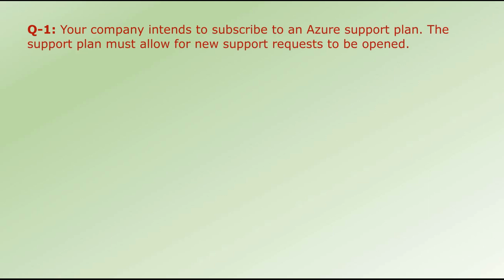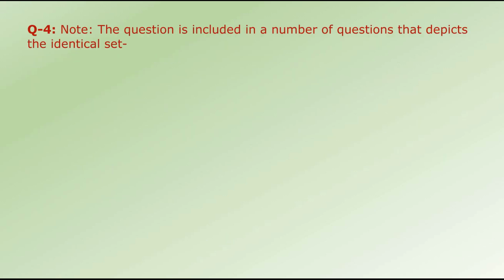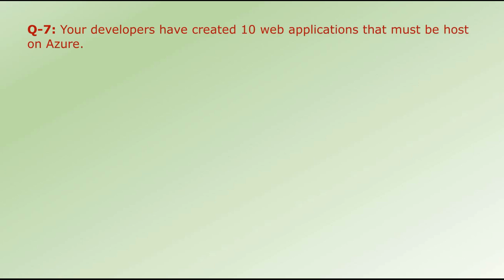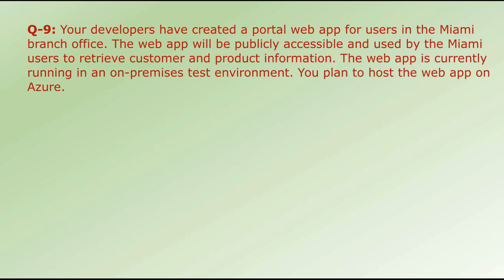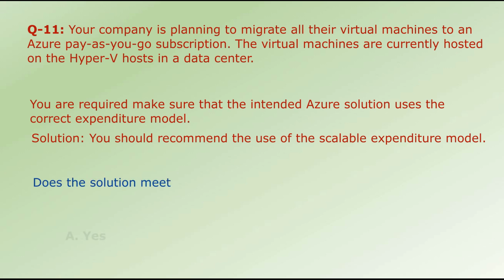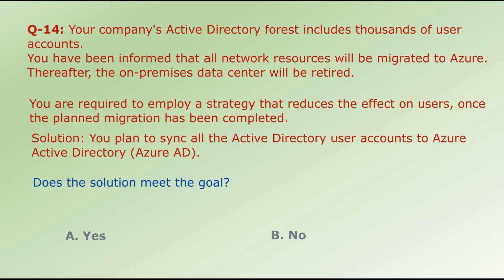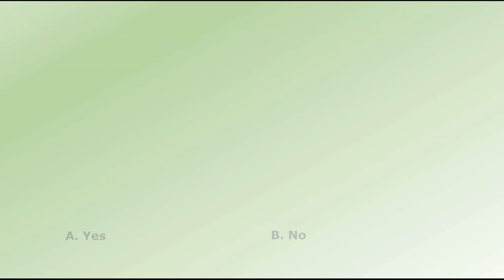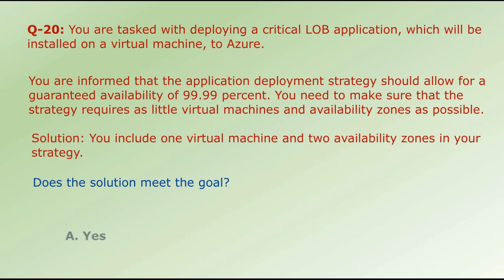| Question & Answer for the Exam AZ-900 | Microsoft Azure Fundamentals | Part-I |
This tutorial describes the question & answer for the exam AZ-900. This video will help you to understand the pattern of questions for the exam AZ-900.